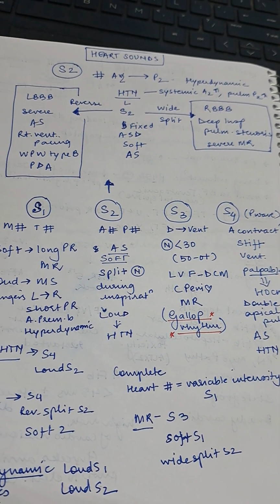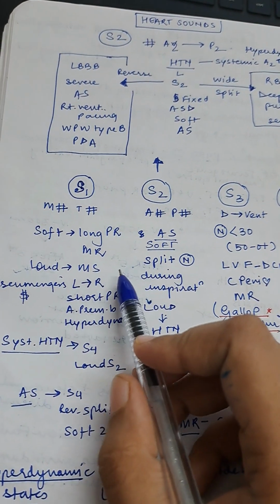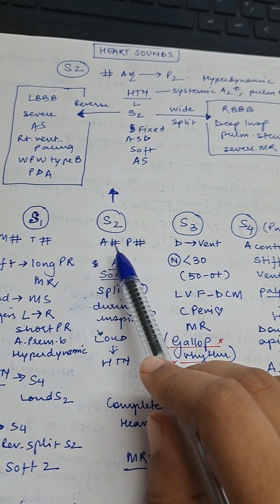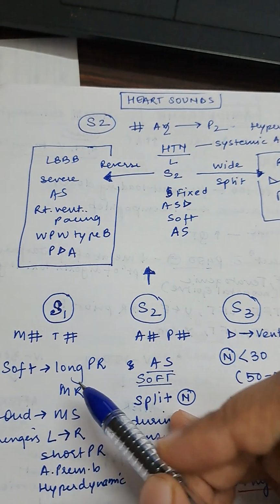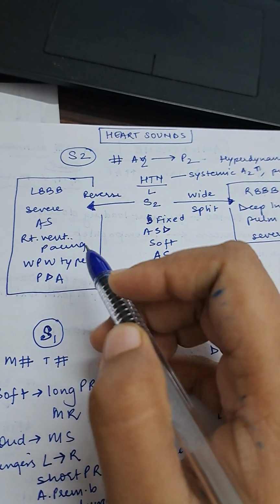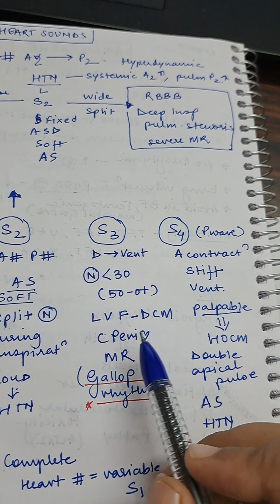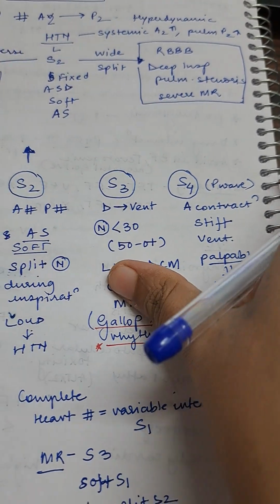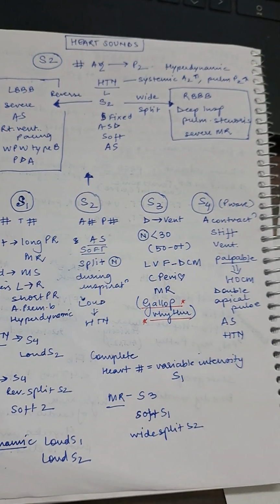HEART SOUNDS MRCP UK EXAM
Heart sounds are important clues in almost all questions  on cardiology. Not being thoroughly prepared is as good as failing in highly competitive postgraduate level exams where each question is important such as MRCP UK. Mastering these topics will ease your burden and give confidence in solving Cardiology question.